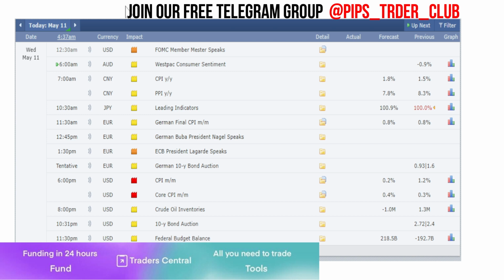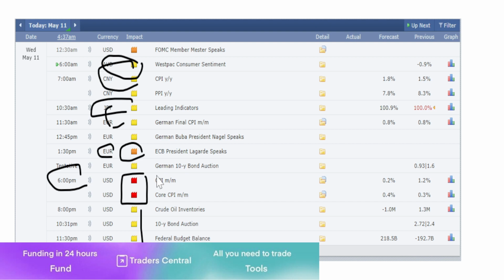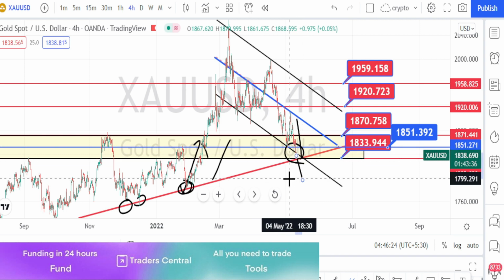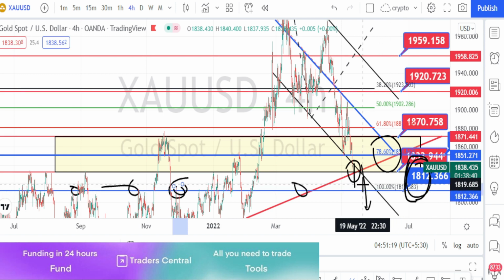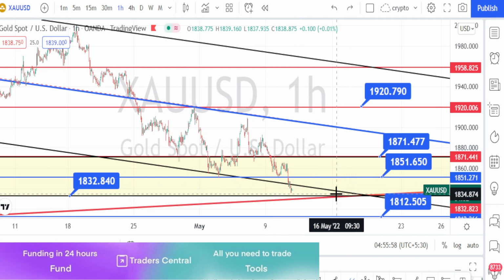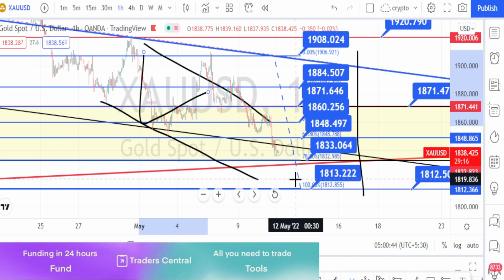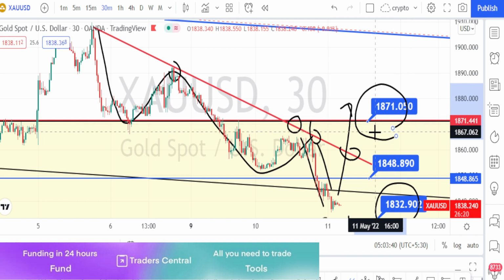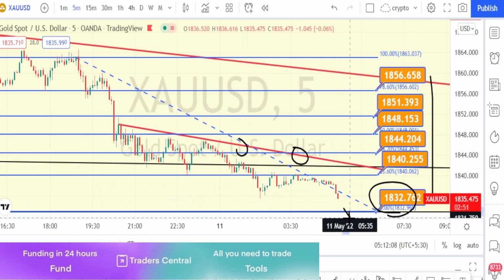XAUUSD | 11 WED | XAUUSD Analysis today | xauusd trading strategy | XAUUSD CHART | XAUUSD NEWS MAY